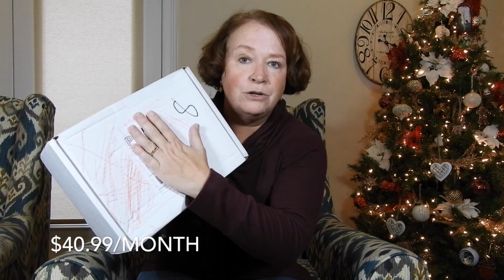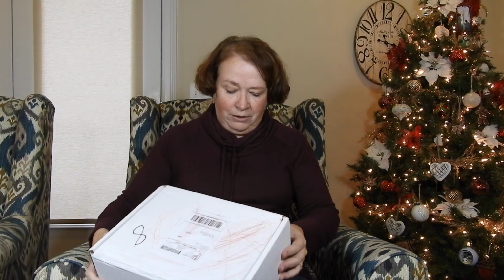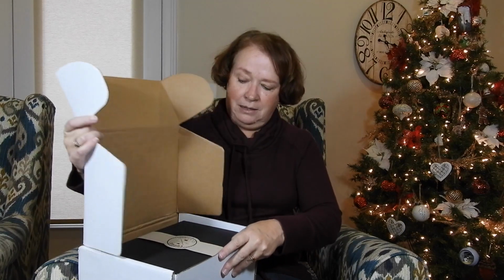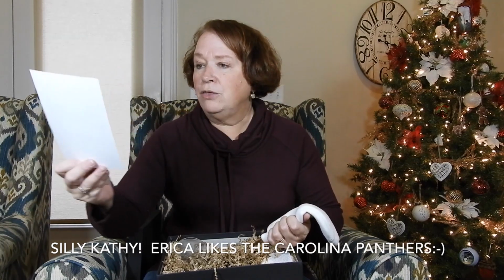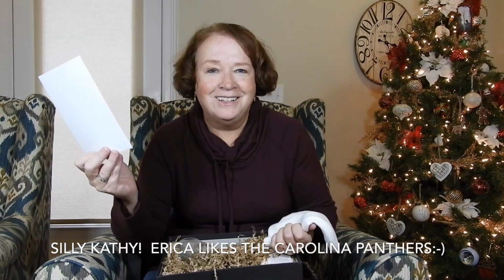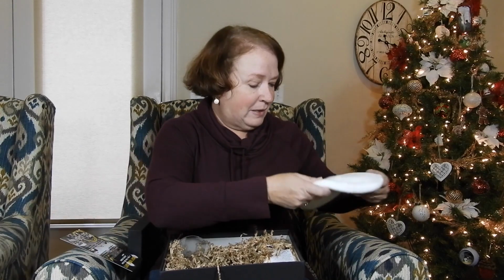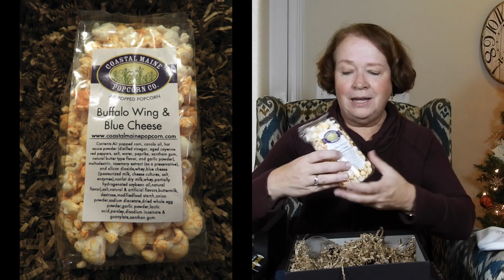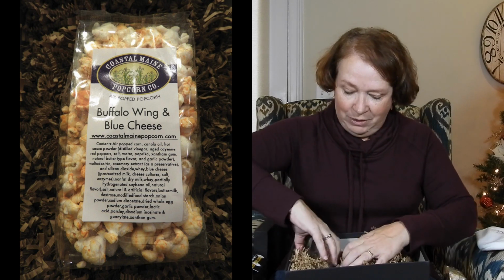Coffee and a Classic Subscription Box Unboxing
This is a really fun subscription box.  You get a classic book and several bookish items.
It is $40.99/month.
Kathiey:-)